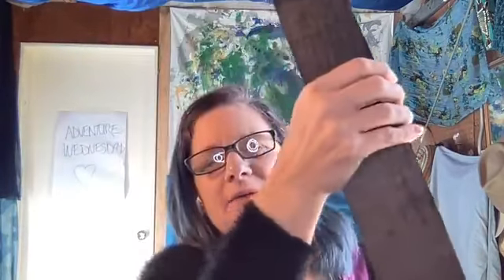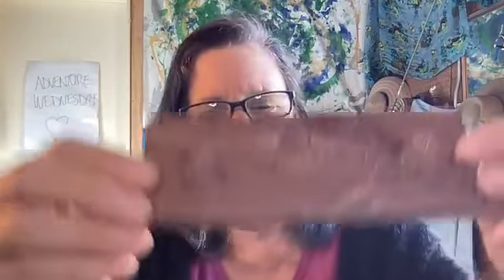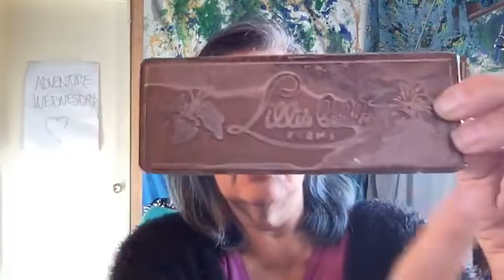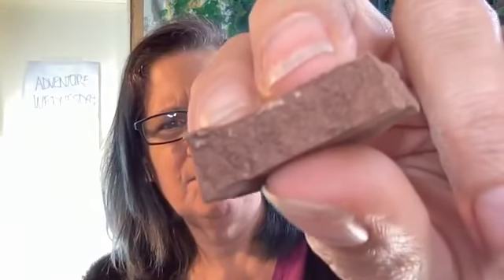Chocolate Tasting Series 2, Lillie Belle Ltd Ed Whiskey in the Bar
As I explore whiskey/scotch/bourbon for my Chocolate Pairing Adventure Series ) I have collected 3 limited edition whiskey bars. This week I sample Lillie Belle Farms Limited Edition Whiskey in the Bar, Barrel Aged Dark Chocolate 65%. Some info on whiskey as well as tips for tasting chocolate.  NOTE: Due to my own fault of improper storage, this bar had "heat stress" and was not the usual goodness this company offers.  I will try again when the bars are back in stock!

This is the 2nd tasting out of my goal of 58 before my next birthday!